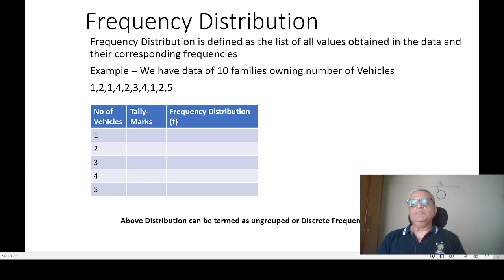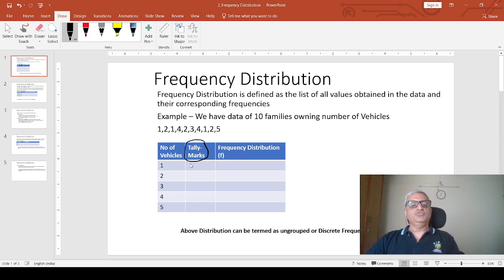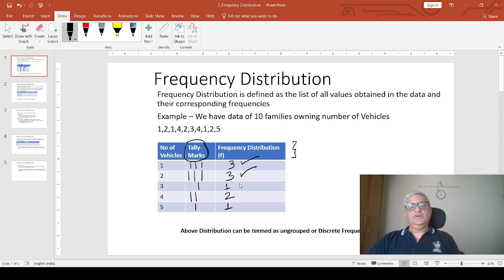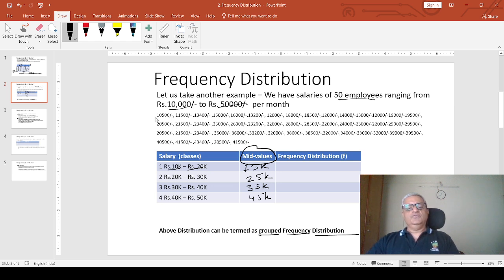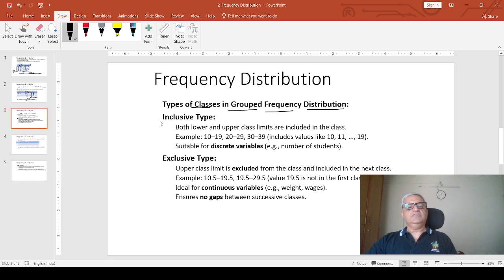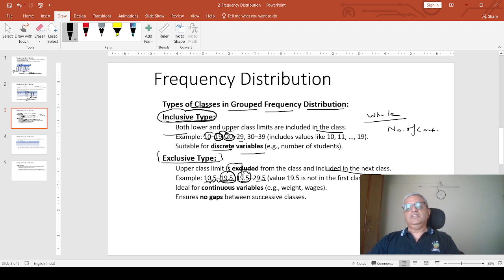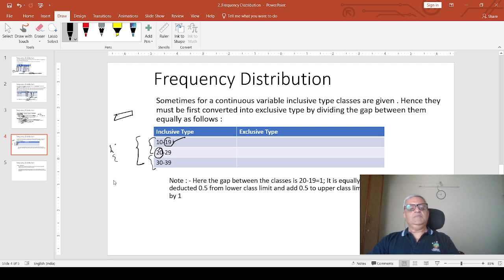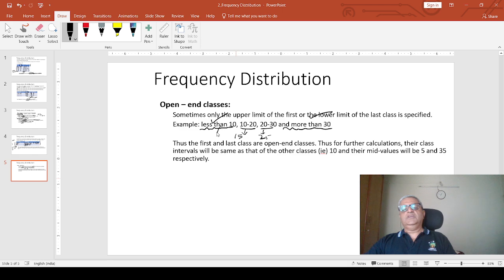02 Frequency Distribution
Frequency Distribution | Business Statistics Foundation Course
🎓 Understanding How to Organize and Summarize Data Effectively

Welcome to the next video in our Business Statistics Foundation Course! In this session, we explore one of the most fundamental tools in descriptive statistics – the Frequency Distribution. This concept is key to organizing raw data into a meaningful format, allowing us to observe patterns and trends.

🔍 In this video, you will learn:
✔️ What is a Frequency Distribution
✔️ The importance of frequency distribution in statistics
✔️ Terms like Class Interval, Class Width, Frequency, Relative Frequency
✔️ How to construct a frequency table with real-life examples

🧠 Why should you learn Frequency Distribution?
It helps you summarize large datasets in a compact, understandable form. It’s a stepping stone to graphs like histograms, frequency polygons, and further statistical analysis.

📚 Ideal for:
✅ First-year MBA/MCA students
✅ Commerce and Management graduates
✅ Competitive exam aspirants
✅ Anyone starting out in Statistics